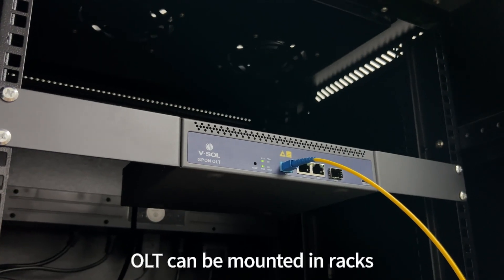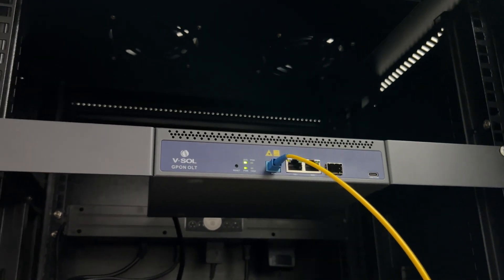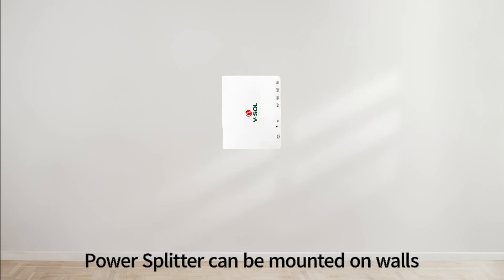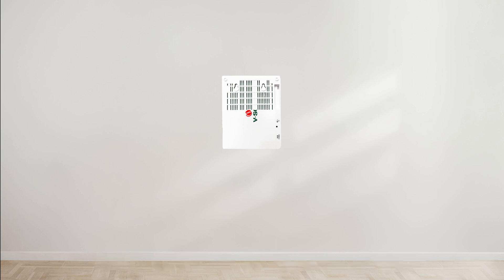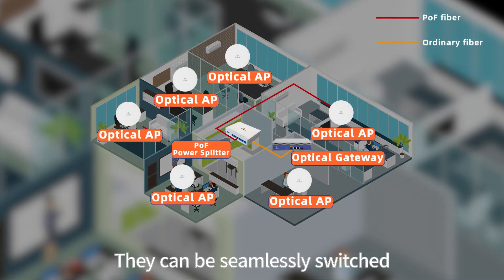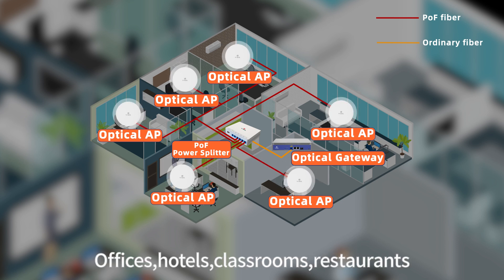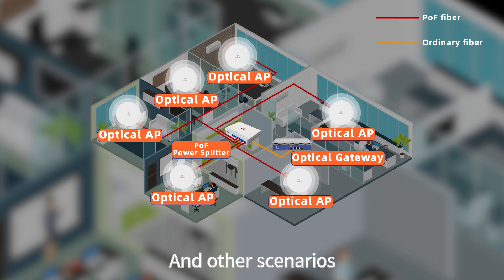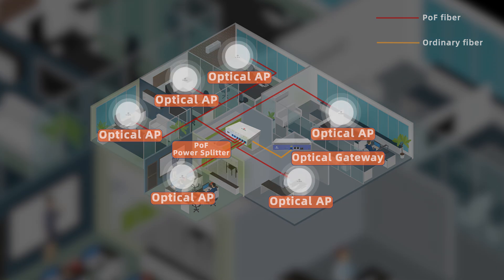1XPON(PoF)+1GE+WiFi6 Ceiling Installation ONT V2801AX30C A PoF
Product Features:
▶ Lightning-fast AX3000 WiFi6 Speeds
▶ Compact & Easy to Deploy
▶ Significant TCO Reduction with PoF Power Supply
▶ Always Stay Smooth with AC+AP